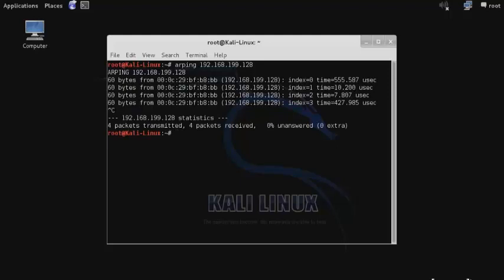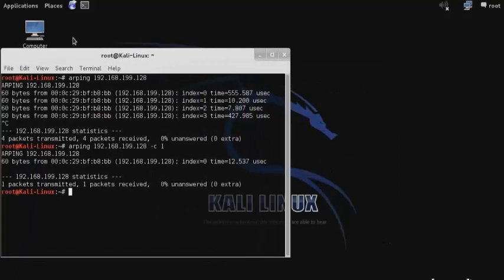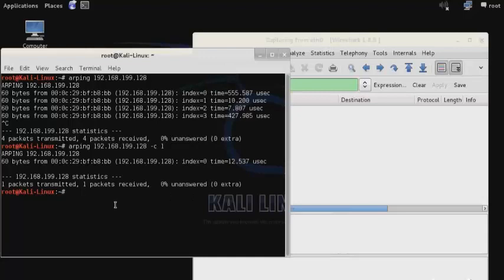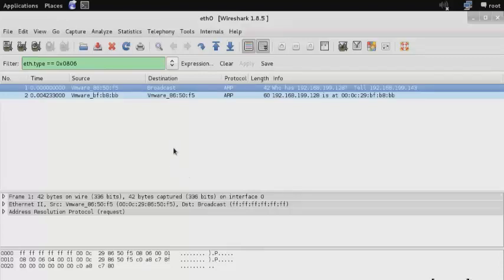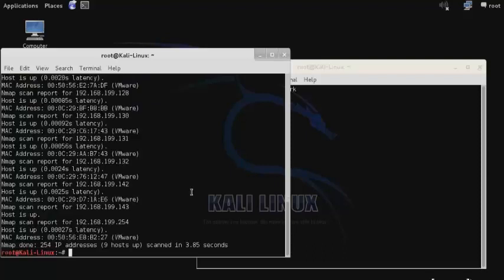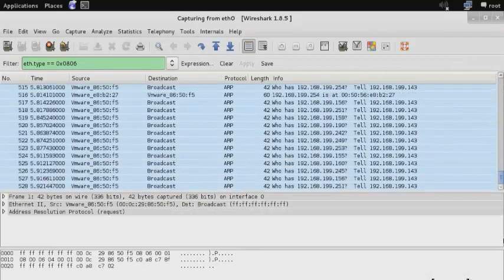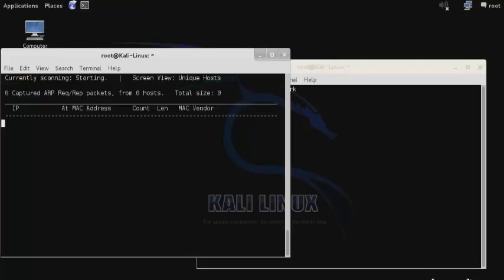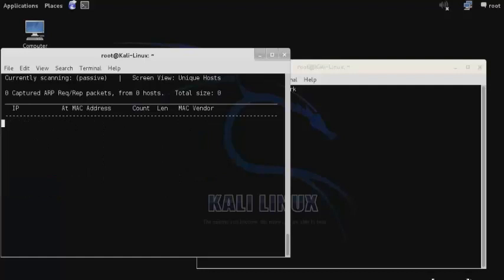How to use Arping in Kali linux - Linux Academy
The program tests whether a certain IP address is in use on the local network and can obtain additional information about the device using that address. Because ARP is non-routable, this only works for the local network.Arping is a computer software tool that is used to discover hosts on a computer network. However, in networks with repeaters that use proxy ARP, the ARP response may come from such proxy hosts and not from the valued target. Arping works on the layer 2 (or the connection layer of the OSI model) using the Address Resolution Protocol (ARP) for testing hosts.arping is used to findout IP address by using victim MAC address. The output is what you would typically see when pinging a MAC address using arping. Most devices block the ICMP echo requests that are sent via arping.

How Does Hashing Work in Kali Linux - Linux Academy

Introduction Host Discovery Scanning with NMap - Kali Linux

How to use maltego to gather information for penetration testing for kali